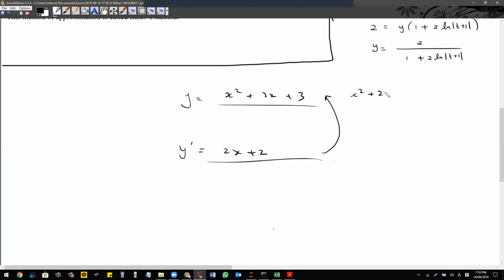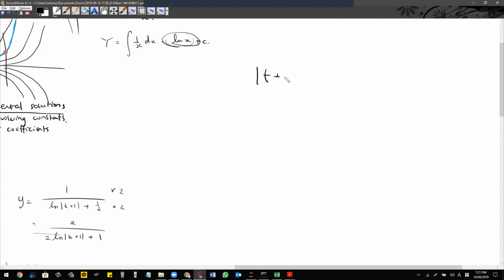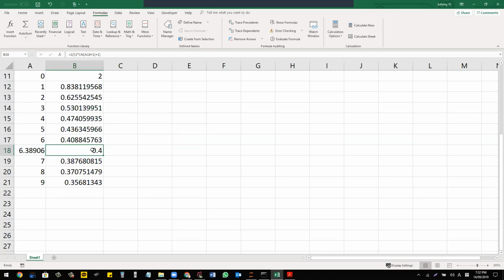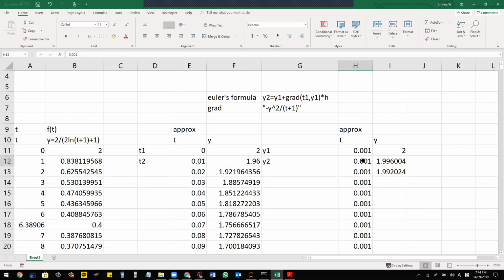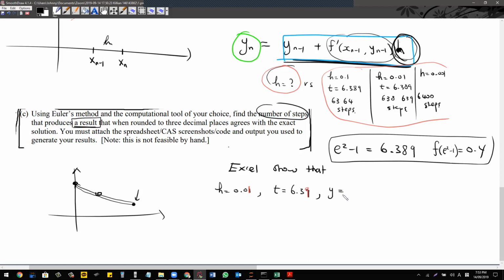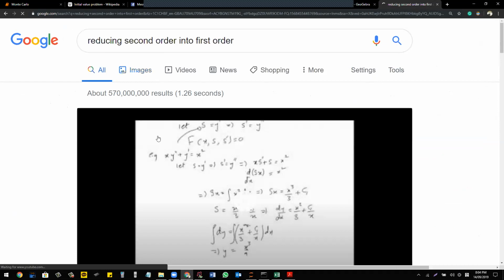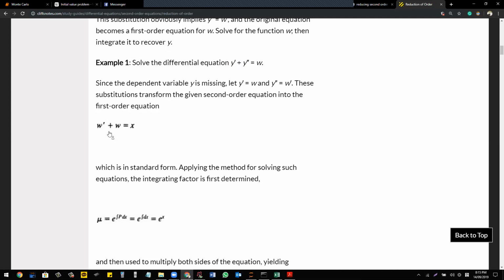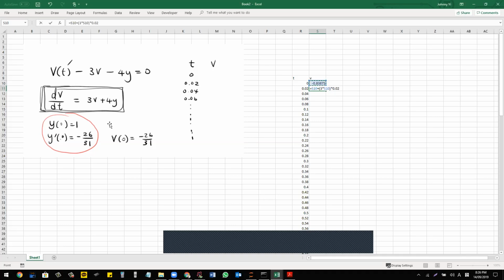Radford SpeB Differential Equation Assignment Q1